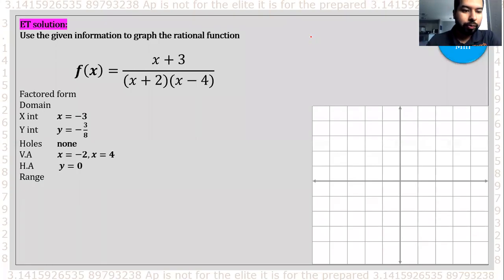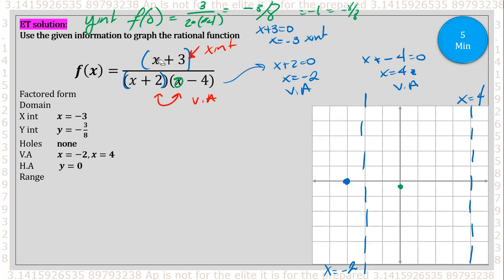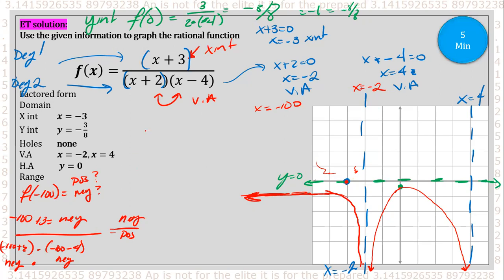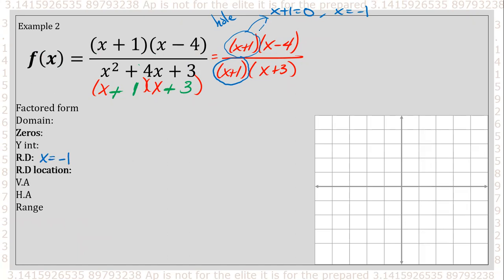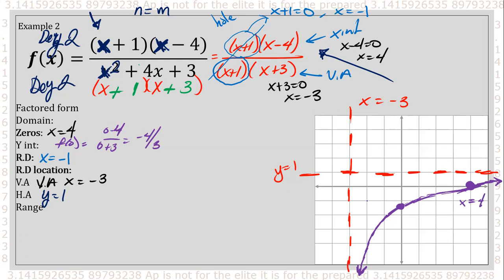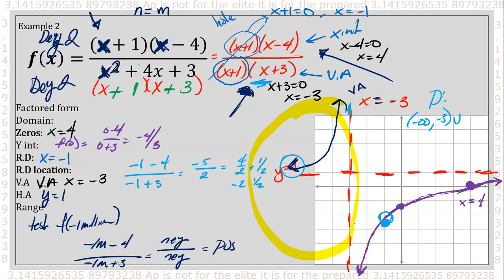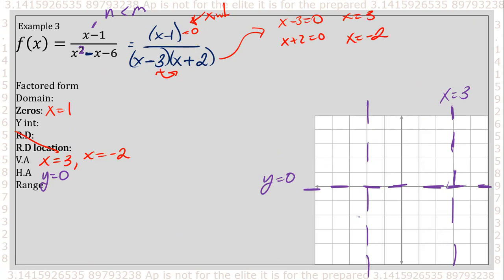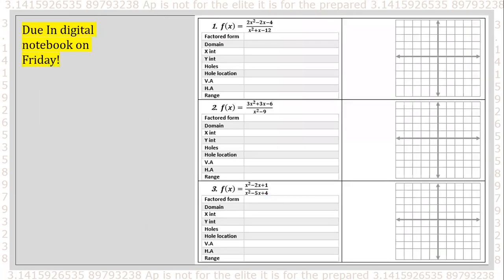2.6 How To Graph Rational Functions Part II precalc algebra II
Watch this video to learn how to graph rational functions. 3 examples that talk about x & y-intercepts, domain, range, asymptotes, and removable discontinuities.